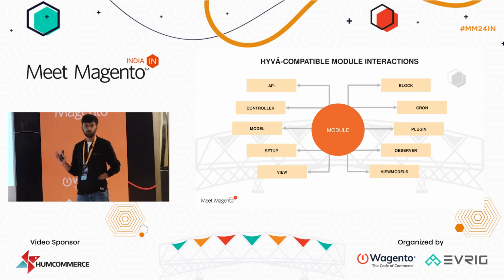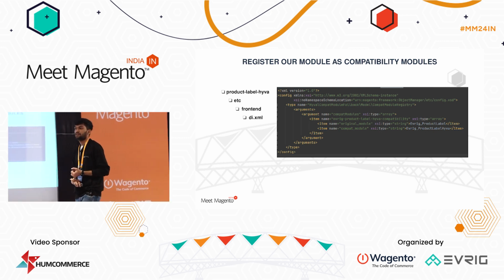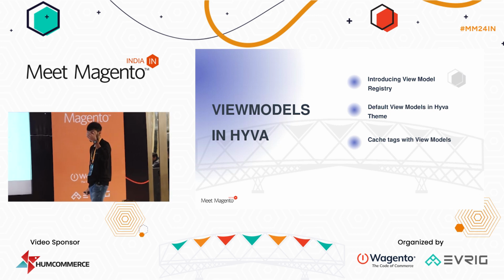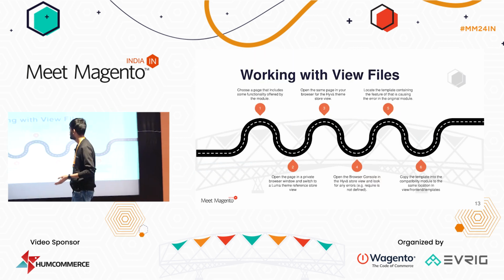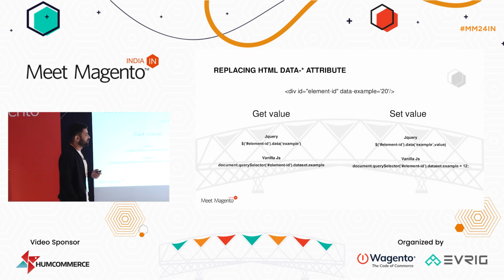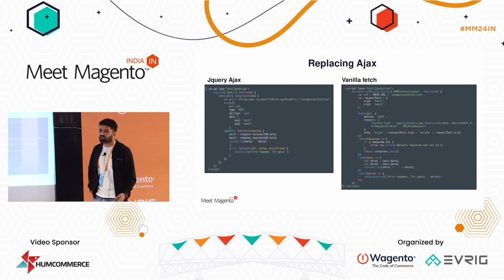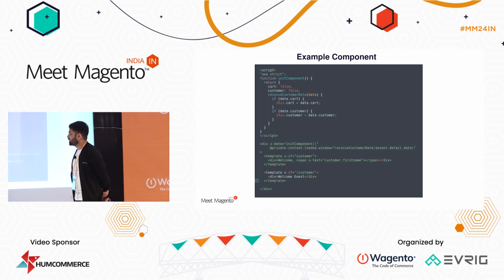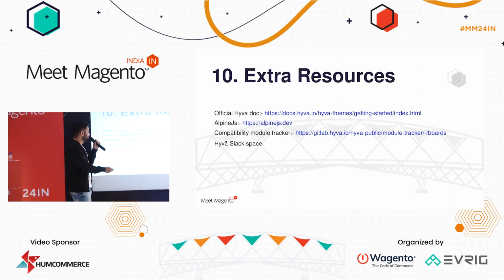Key Considerations in Crafting Hyva Compatible Modules: A Developer’s Perspective - Parbat & Parth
Join Parbat Singh and Parth Patel, Magento Developers at Evrig, as they present "Key Considerations in Crafting Hyvä-Compatible Modules: A Developer’s Perspective" at Meet Magento India 2024! Held on February 10, 2024, at The Forum – Celebration & Convention in Ahmedabad, and organized by Wagento and Evrig Solutions, this session is a must-watch for developers looking to enhance their skills and deliver high-performance Magento 2 solutions.

✨ What You’ll Learn:

✔️ Introduction to Hyvä Themes: Understand the core principles of Hyvä Themes, including developer-friendliness, performance focus, and Magento compatibility.

✔️ Module Prerequisites: Learn the essential prerequisites for developing Hyvä-compatible modules, including required Magento versions, PHP, and Node versions.

✔️ Module Interactions: Explore the different interactions within Hyvä-compatible modules, such as blocks, cron jobs, plugins, observers, and more.

✔️ Naming Conventions: Get familiar with the naming conventions for compatibility modules to ensure seamless integration.

✔️ Deep Dive into Skeleton Structure: Take a detailed look at the skeleton structure of Hyvä-compatible modules, including the tailwind.config.js and hyva-themes.json files.

✔️ Layouts and ViewModels: Discover the available layouts and their invocation mechanisms, as well as working with ViewModels in Hyvä.

✔️ Migrating from Luma to Hyvä: Learn the step-by-step process of migrating functionalities from Luma to Hyvä, including replacing inline JavaScript and data-* attributes.

✔️ Using the Window.Hyvä Object: Understand the utilities provided by the window.hyva object for managing cookies, browser storage, form keys, and more.

✔️ Building URLs and Handling Events: Learn how to build URLs in Hyvä and handle various JavaScript events.

✔️ Hyvä Coding Standards: Get acquainted with Hyvä-specific coding standards and tools like PHP CodeSniffer and PHP Mess Detector.

✔️ Performance Tips: Discover tips for optimizing performance, such as loading external scripts on user interaction.

✔️ Extra Resources: Access additional resources, including official Hyvä documentation, Alpine.js, and compatibility module trackers.

Why Watch? 🤔

This session is essential for developers aiming to create high-performance, scalable, and efficient Magento 2 modules with Hyvä Themes. Parbat and Parth’s detailed insights and practical tips will empower you to leverage Hyvä’s full potential and deliver exceptional eCommerce experiences.

👉 Hit play NOW and start crafting Hyvä-compatible modules with confidence! Let’s elevate your Magento development together! 🌟